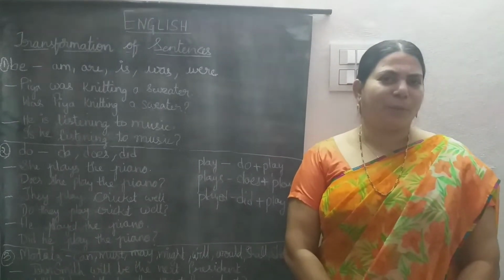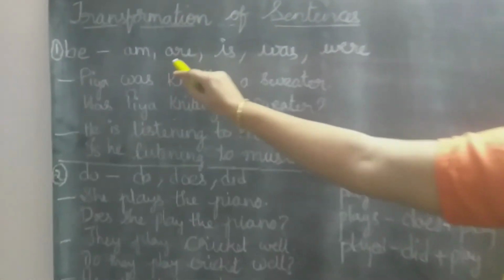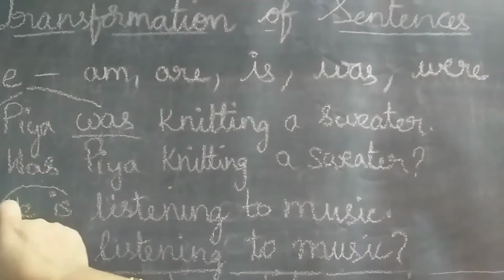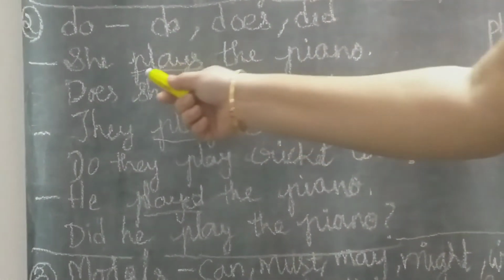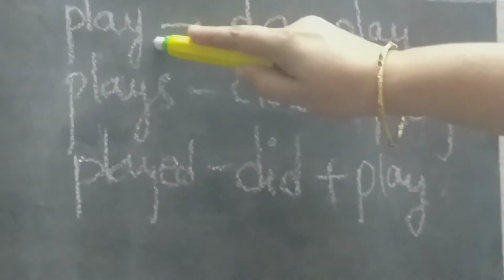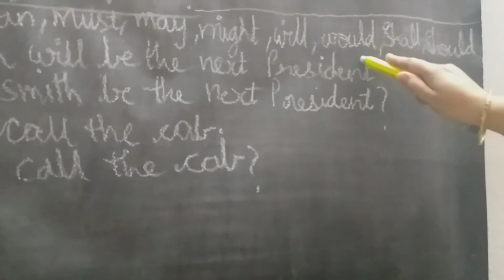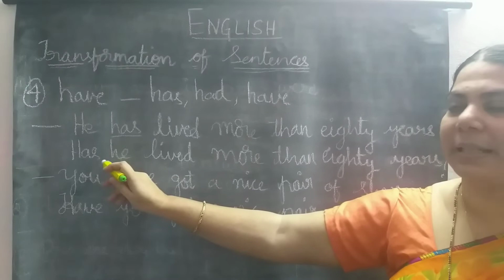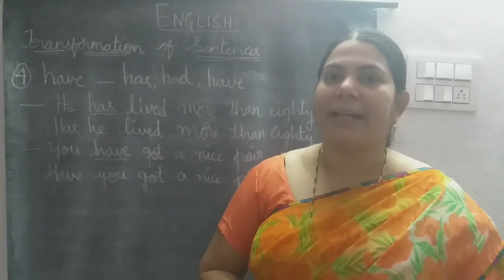Trasformation of sentences ,Class 7 Grammar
Changing Declarative sentence to Interrogative sentence